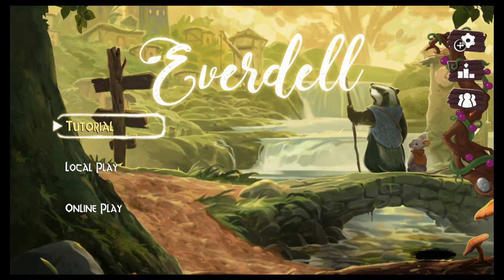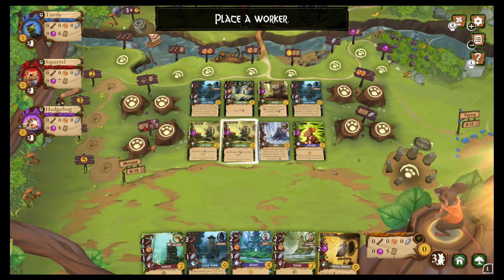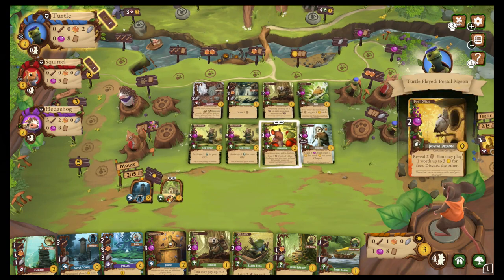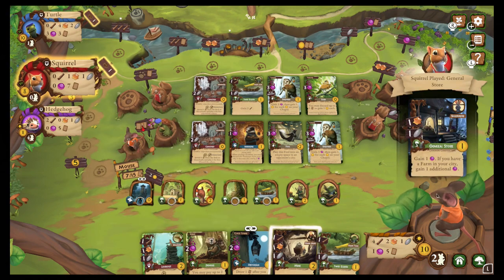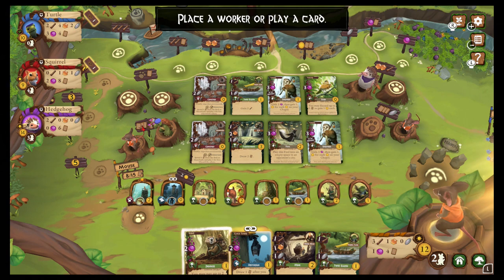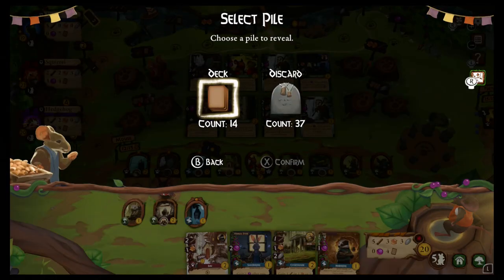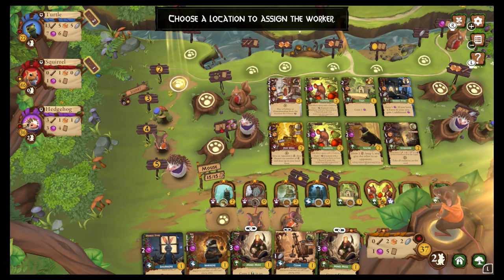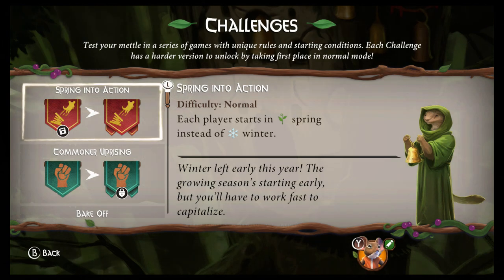Everdell Challenge | Spring into Action | Digital Dive on Switch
Hello Family!

When it comes to the changing of the seasons, the one game that always pops into my head is Everdell, so I think it's time to once again look into the world of these critters and constructions and see what they have been up to. Sadly, nothing really “new” has appeared within the game, meaning no new Critters to play as, and NONE of the expansions. Seriously, has this digital version of the game not done well enough to warrant even Pearlbrook expansion? I'd be all like “shut up and take my money” if it was released! At least there are still challenges for us to take on, so the one for this video is Spring into Action. Just like in real life, I would much rather jump right to spring and ignore winter completely! So let's see if that works out for our little friends in Everdell on the Nintendo Switch.

💲💲💲Support
SUPER THANKS 🙏🫂

We're family forever, gaming together.

Fun Whistle Cartoons Uplifting Playful Game Music - by REDproductions from Pixabay
Positive Cartoon Loop - by SergeQuadrado from Pixabay

Chapters:
Intro - 0:00
Spring into Action Challenge – 1:08
Game Start – 2:00
End game results – 22:35
Where's my DLC?! – 23:12
Outro – 24:29